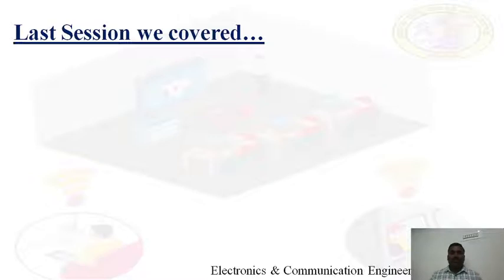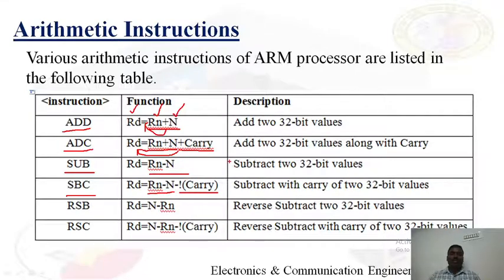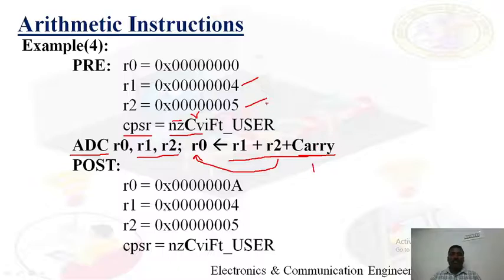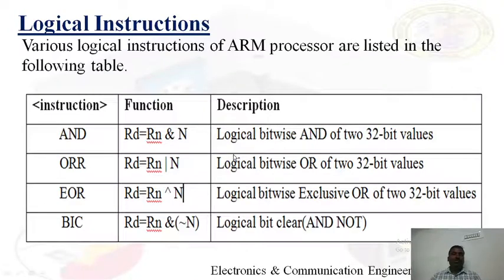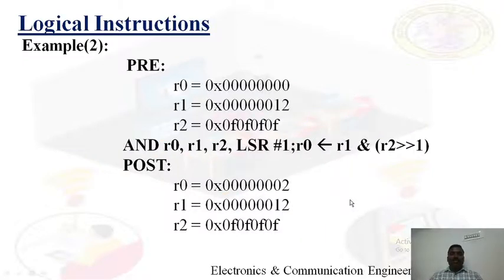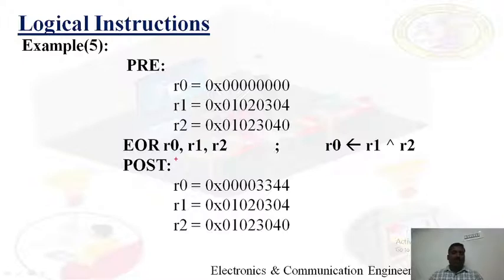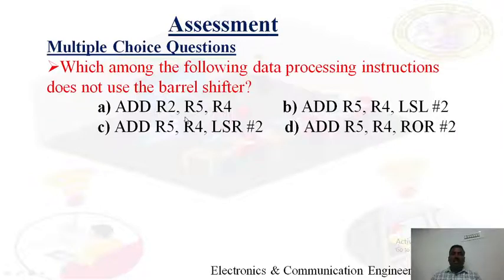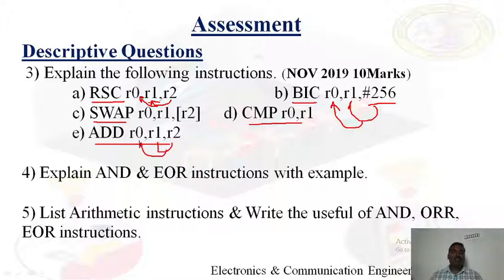EC 15EC52T U2 S4 VID